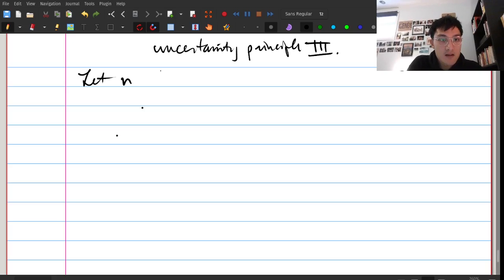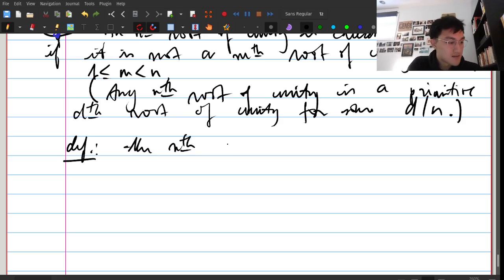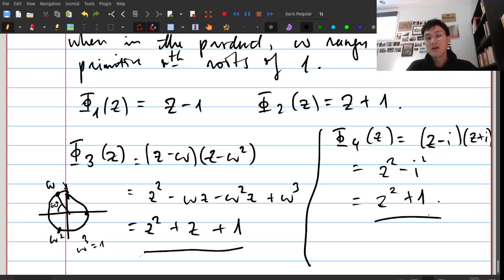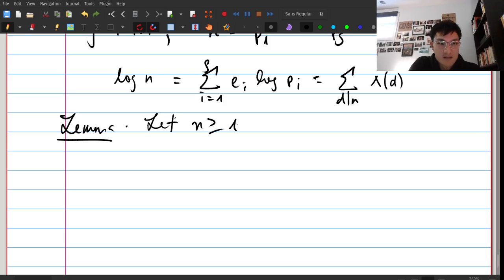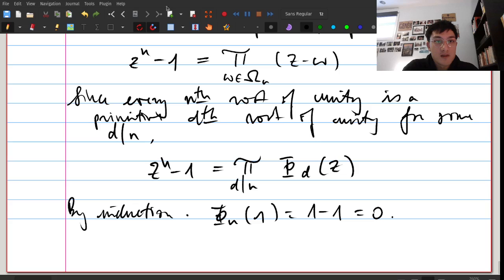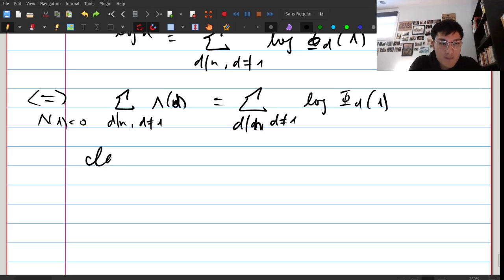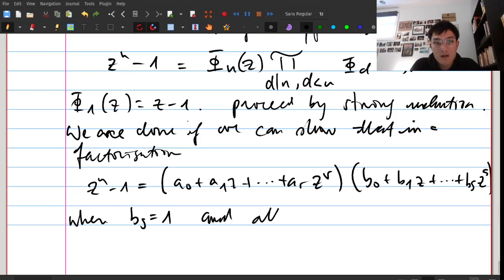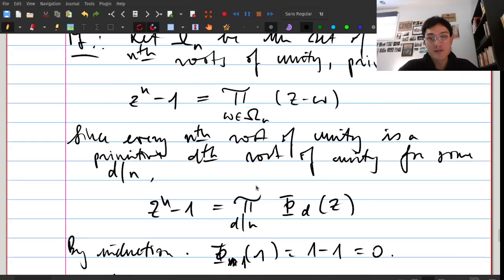The discrete Fourier uncertainty principle: III. Basics of cyclotomic polynomials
In this video (with improved audio!) we define cyclotomic polynomials and derive some basic properties we'll need in a future proof.

Typed-up notes (currently a work-in progress, but the content from this video is done)

0:00 Introduction
1:01 Definitions of roots of unity and cyclotomic polynomials
6:37 Examples for small n
10:08 The von Mangoldt function
13:28 Main properties and proofs